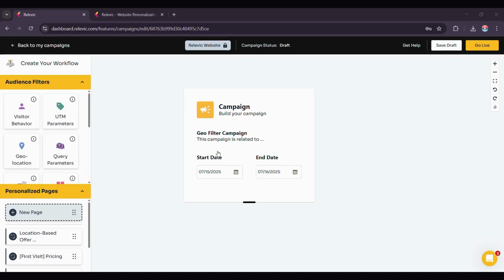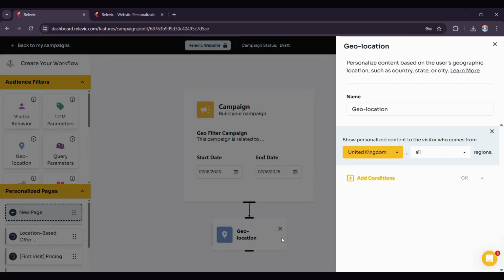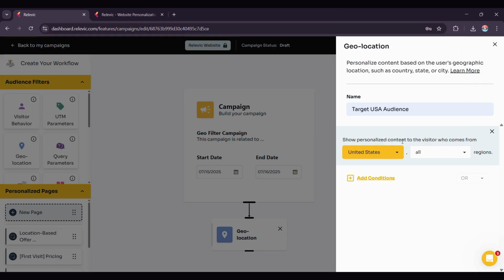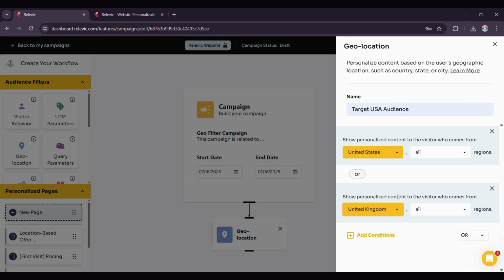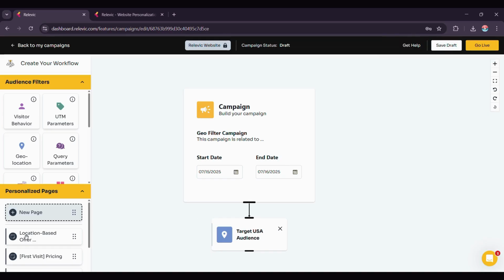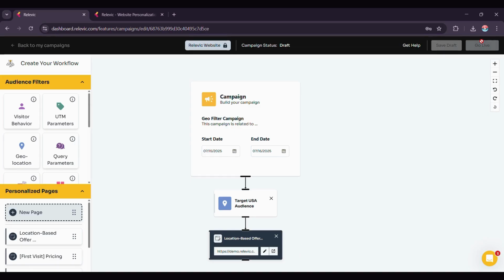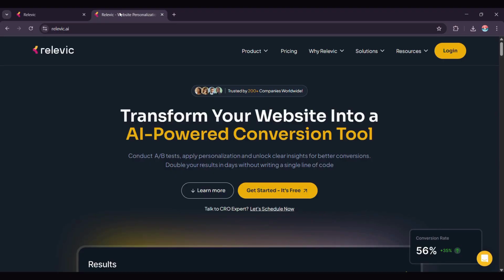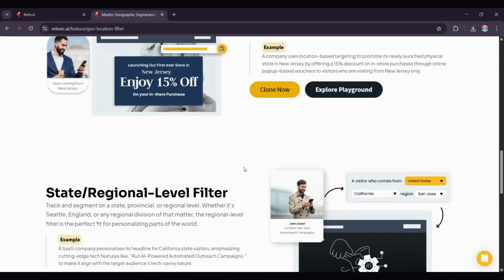How to Use Geo location Filter?